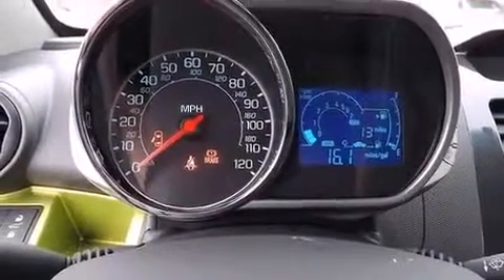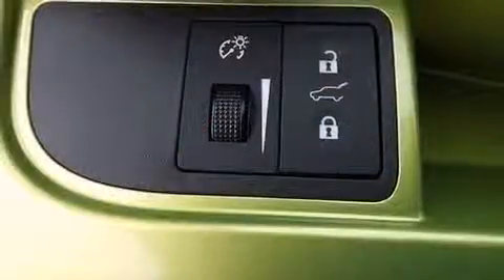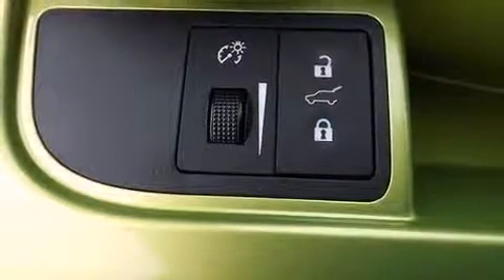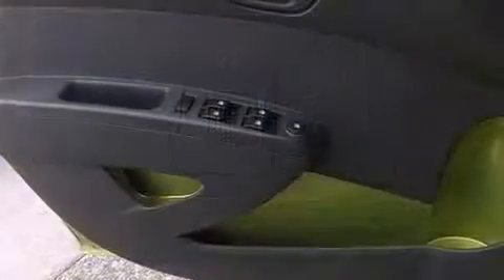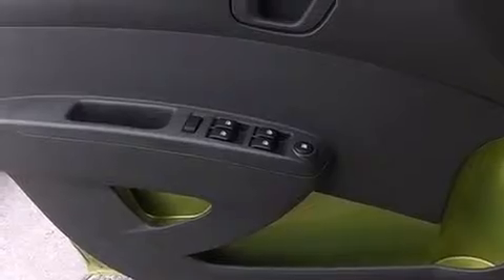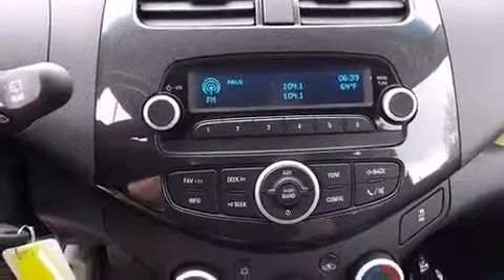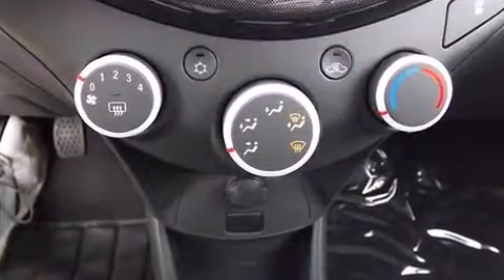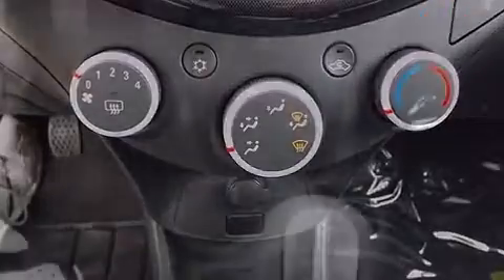2013 Chevrolet Spark LS in Springfield, MO 65807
Reliable Chevrolet
3655 S Campbell

This 4 door, 4 passenger hatchback stands out among competitors in its class! It features a standard transmission, front-wheel drive, and an efficient 4 cylinder engine. Chevrolet prioritized practicality, efficiency, and style by including: delay-off headlights, variably intermittent wipers, a trip computer, an outside temperature display, front bucket seats, tilt steering wheel, and power windows. Storage solutions are integrated throughout the interior, demonstrating thoughtful attention to detail. Audio features include an AM/FM radio, and 4 speakers, providing excellent sound throughout the cabin. Chevrolet also prioritized safety and security with features such as: dual front impact airbags, front and rear SIDE impact airbags, traction control, brake assist, ignition disabling, onStar, and ABS brakes. With electronic stability control supplementing mechanical systems, you'll maintain precise command of the roadway. Our sales reps are knowledgeable and professional. We'd be happy to answer any questions that you may have. We are here to help you.